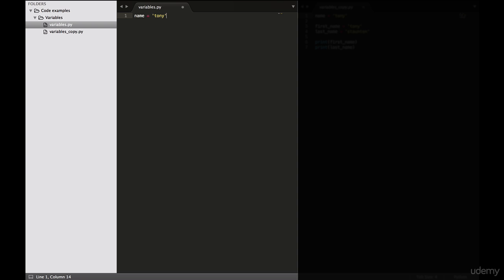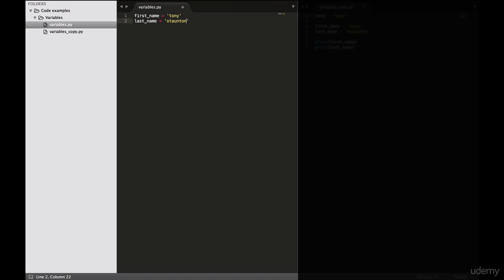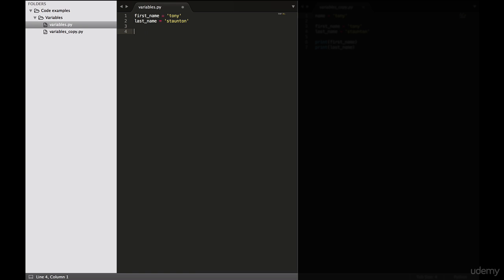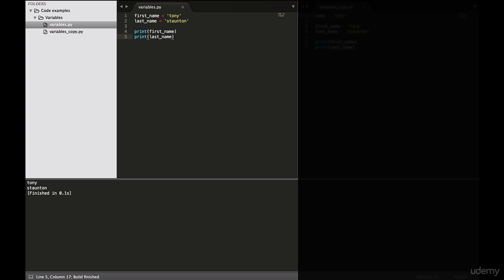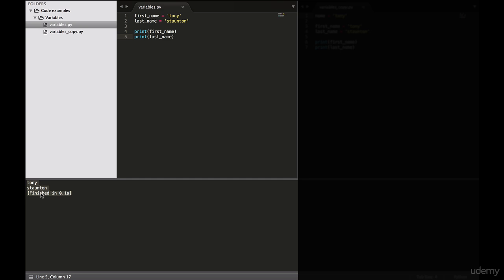1. A simple introduction to variables